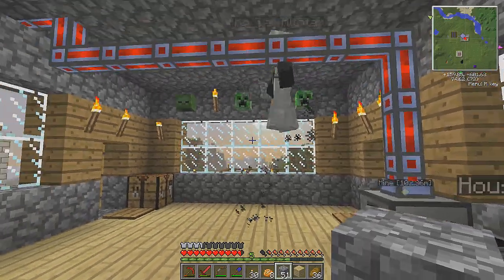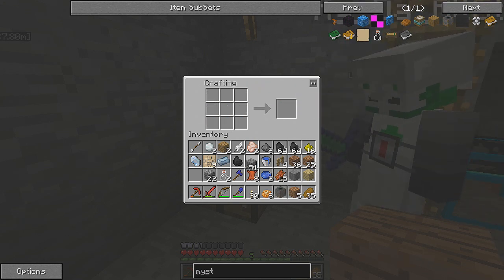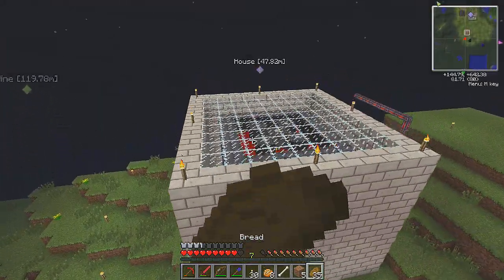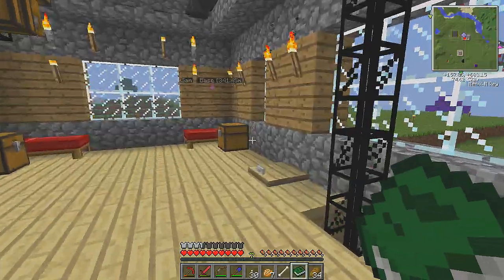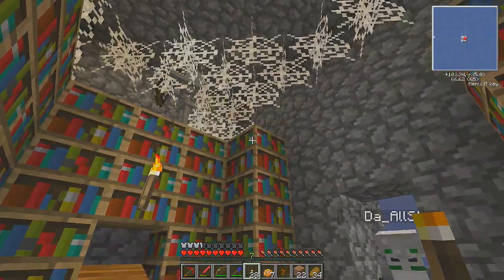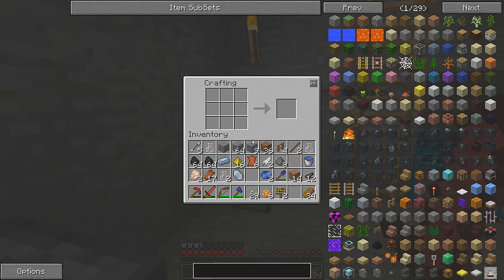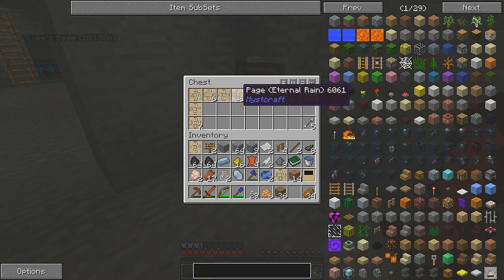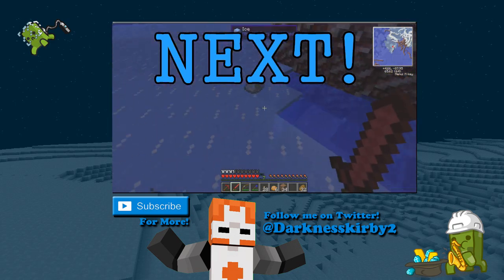Advanced Survival - Part 7 "NEW WORLDS!" (Tekkit)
Jesse & Kg jump into the depths of their newly crafted linking books! Who knows what they'll find on the other side?

-Emergence

-Morning Cruise